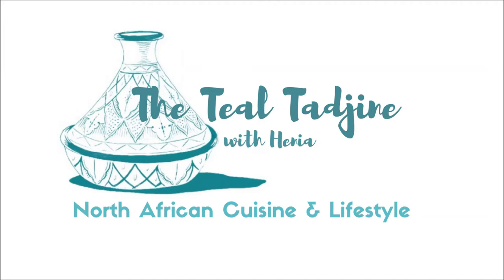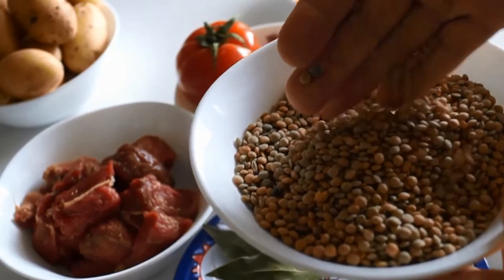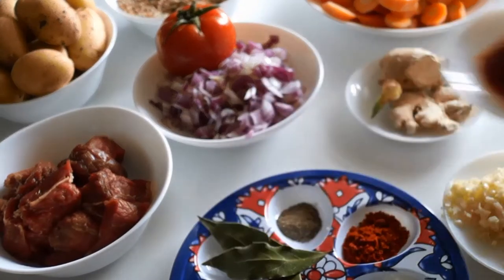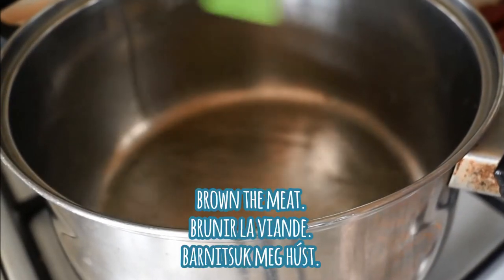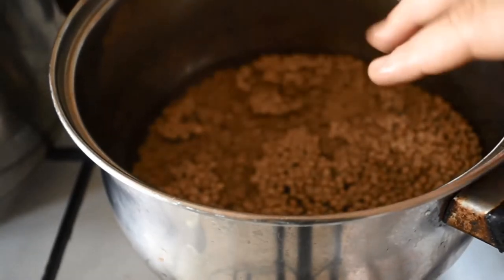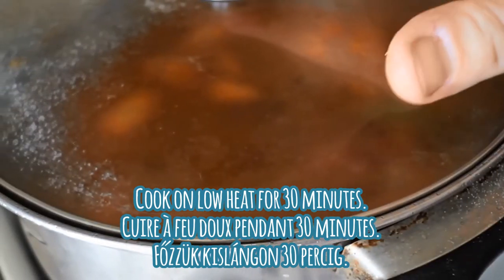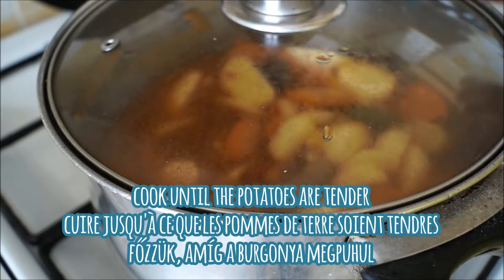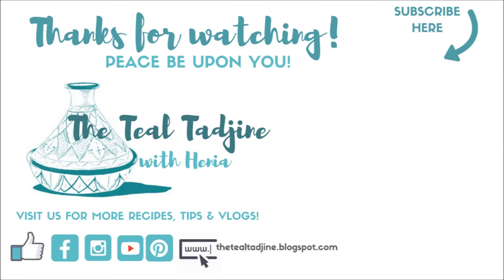Algerian Lentil Soup | Marqa L'3dess, Lentilles Algériennes, العدس بالخضار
🍴 Recipe video for Algerian Lentil Soup | Marqa L'3dess, Lentilles Algériennes, العدس بالخضار 🍴

I love to hear your feedback! You can also activate the notifications ... by hitting little bell 🔔 under the video so that you don't miss out on a thing! ♥
Marqa L'3dess or just L'3dess is an Algerian lentil soup in a red sauce  that is prepared mainly during the colder months but also for the sick.

This hearty lentil soup that is rich in iron, So very nutritious it satisfies all. In my home we add vegetables such as carrots or potatoes to make a complete dish that we accompany our bread such as Matlouh or even Kesra.
🍴 INGREDIENTS 🍴
👉 English
300g - 2   1/3 cups dry Lentils
1 large onion, chopped
300g - 9oz of red meat or chicken
1 ripe tomato
2 TBS tomato
3 large carrots, sliced
3 large potatoes or 6 baby potatoes
6 cloves of garlic
small piece of galangal(also called Thai ginger. You can substitute fresh ginger)
2 tsp paprika
2 bay leaves
1 tsp dried thyme
1/2 tablespoon ras el hanout
1/2 teaspoon of cumin
1/2 teaspoon hot pepper (optional)
salt & black pepper, to taste
parsley and coriander/cilantro (optional)
oil, water or stock

👉 En Française
300g de lentilles sèches
1 gros oignon, haché
300g de viande rouge ou de poulet
1 tomate mûre
2 CS tomate
3 grosses carottes, tranchées
3 grosses pommes de terre ou 6 petites pommes de terre
6 gousses d'ail
un petit morceau de galanga (Vous pouvez remplacer le gingembre frais)
2 cc de paprika
2 feuilles de laurier
1 c. À thé de thym séché
1/2 CS ras el hanout
1/2 cc de cumin
1/2 cc de piment (facultatif)
sel et poivre noir, au goût
persil et coriandre  (facultatif)
huile, eau

👉 Magyarul
300 g - 2 1/3 csésze száraz lencse
1 nagy hagyma apróra vágva
300g - 9oz vörös hús vagy csirke
1 érett paradicsom
2 ektomato
3 nagy sárgarépa, szeletelve
3 nagy burgonya vagy 6 bébiburgonya
6 gerezd fokhagymát
egy kis darab thai gyömbér (Ön helyettesítheti a friss gyömbért)
2 tk paprika
2 babérlevél
1 tk szárított kakukkfű
1/2 ek ras el hanout
1/2 tk kömény
1/2 tk forró bors (opcionális)
só és fekete bors, ízlés szerint
petrezselyem és koriander / koriander (opcionális)
olaj, víz
★★ Looking for Algerian recipes?
🍔 Tried out one of my recipes? Let me know!  🍔
Share pictures of your creations on my Facebook page or Instagram. Social Media links can be found below ⬇️⬇️
Just tag them